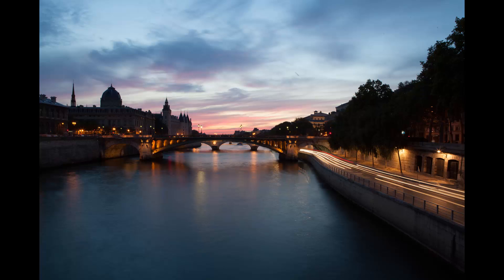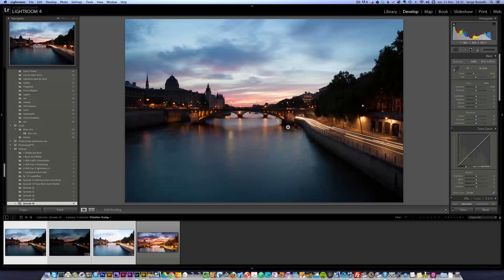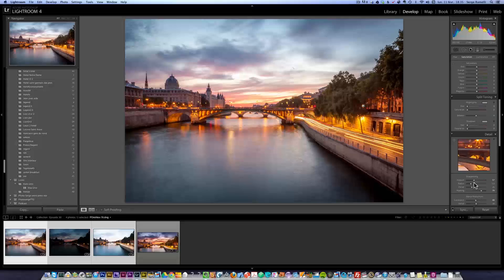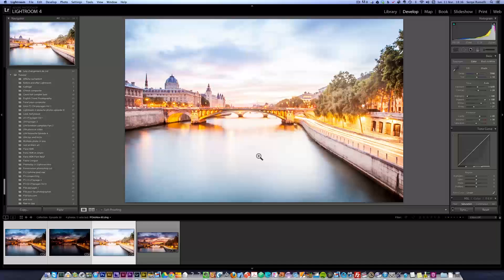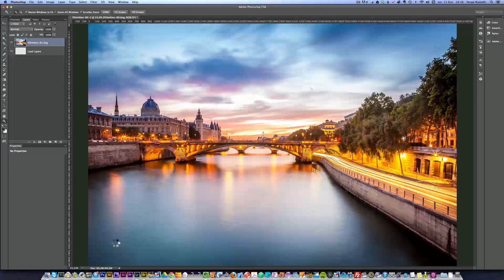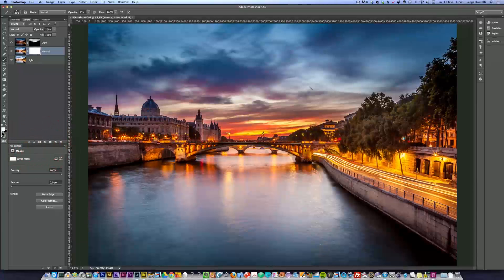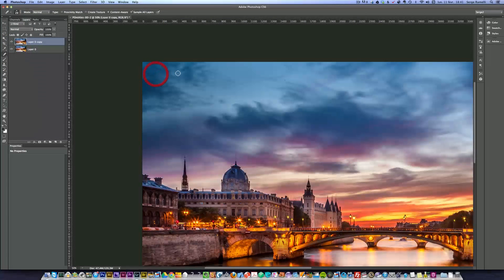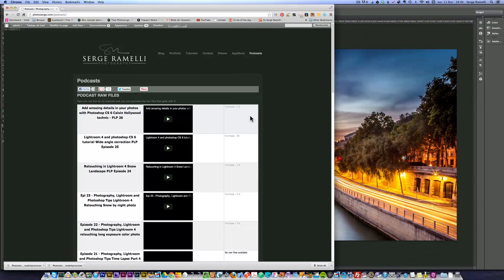Dynamic Range Increase (DRI), Digital Blending Masking & Layers in Photoshop - PLP #30 Serge Ramelli